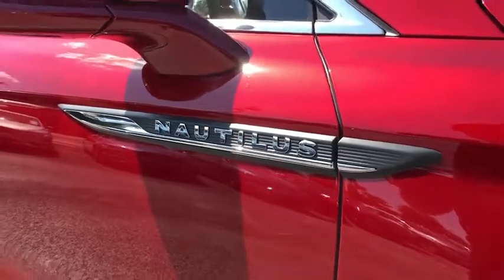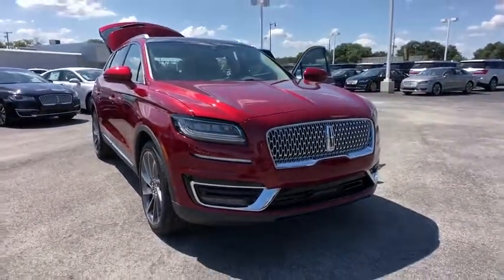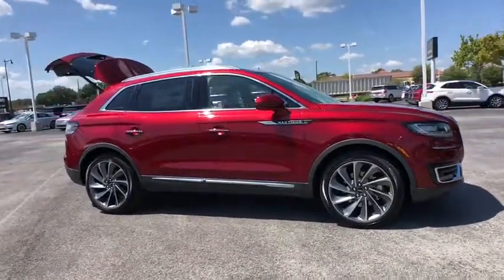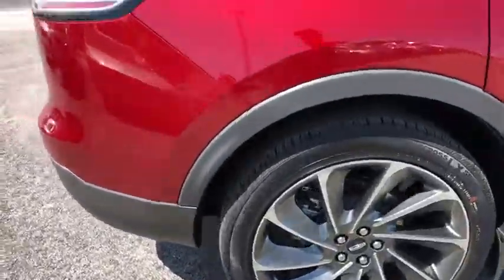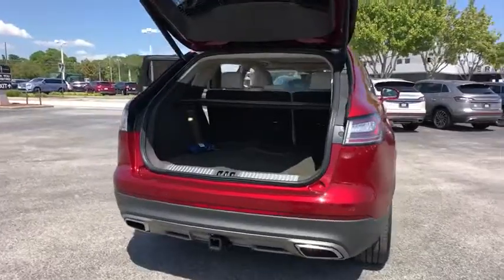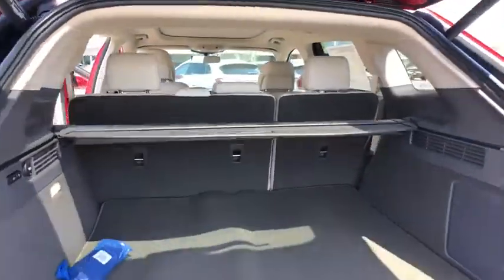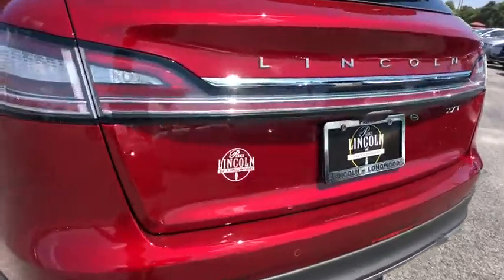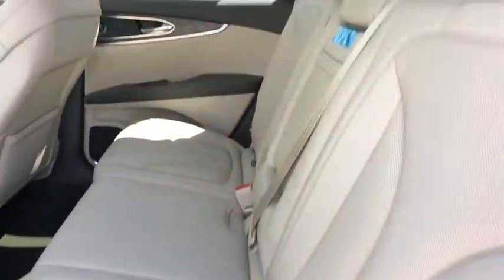2019 Lincoln Nautilus Orlando, Winter Park, Windermere, The Villages, Deland, FL XKBL62927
Ruby Red Metallic New 2019 Lincoln Nautilus available in Orlando, Florida at Parks Lincoln. Servicing the Winter Park, Windermere, The Villages, Deland, FL area.

Parks Lincoln
3505 US-17